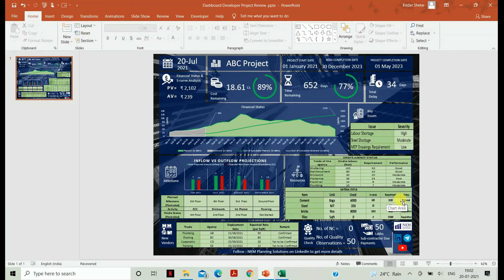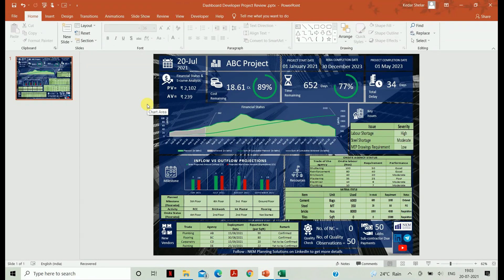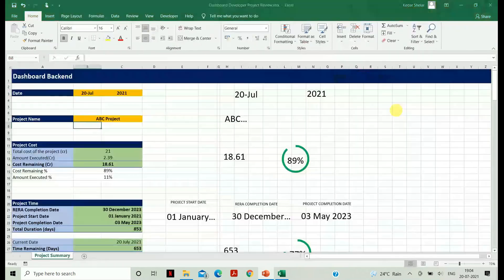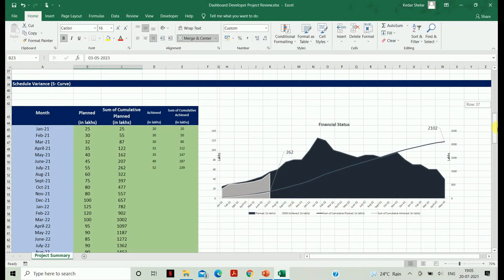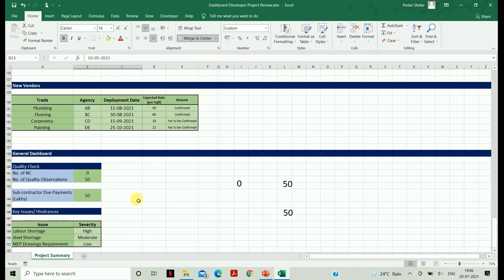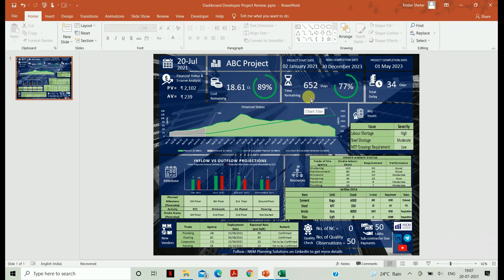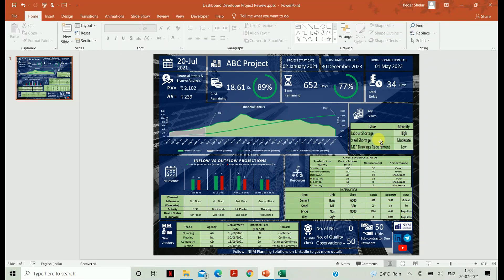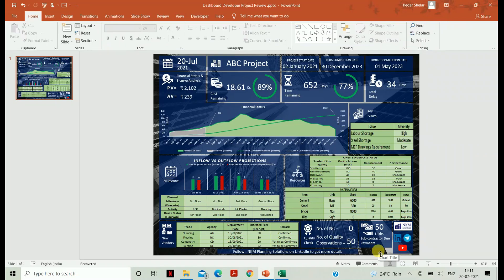Project Progress Review Dashboard, Planning Engineer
Automation in Construction Sector Using Planning Tools, Excel & MSP

Automation in Construction Planning (Basic)

2 Days Workshop

Session 1
Tendering and Work Breakdown Structure

Session 2
Essentials of MS Project
Introduction and key features of MS Project.
How to do activities linkages?
Planning – SOP and Documentation:
a. Starting from DPR to project closure
b. Almost 25+ advanced templates shall be disscussed and shared

Session 3
How to do project financial Analysis?
Brief about advanced level S curve.
How to check planned vs. actual cost analysis?
Resource forecasting?
What is productivity analysis?
How to forecast trade-wise and periodic resource analysis?

Session 4
MS Excel training – Vlookup, Hlookup, Index-match, and many
more tricks.
How to develop an advanced level dashboard in excel?

Free Video Course : CPM & Lean in Construction Level I  worth Rs. 499/-

Construction Sector Research and Development Foundation